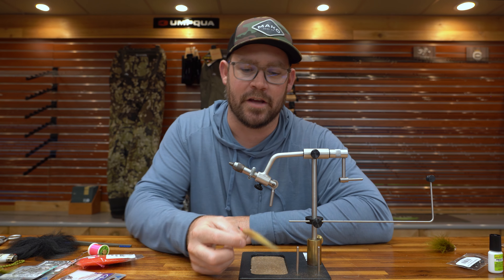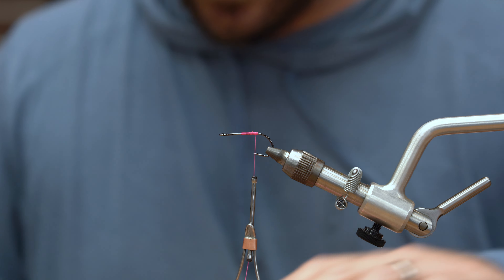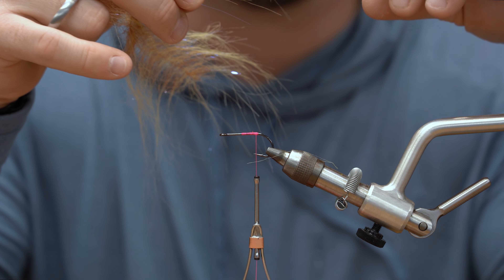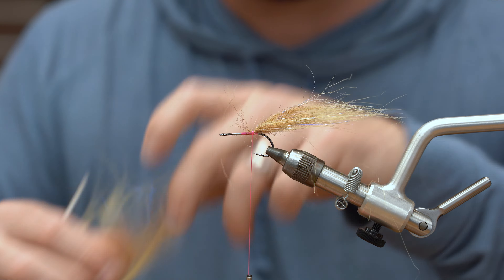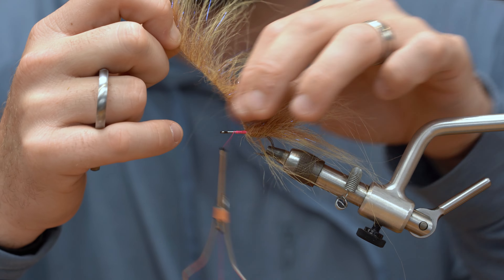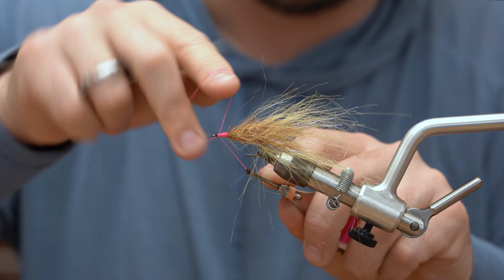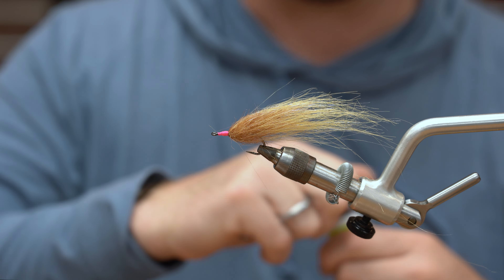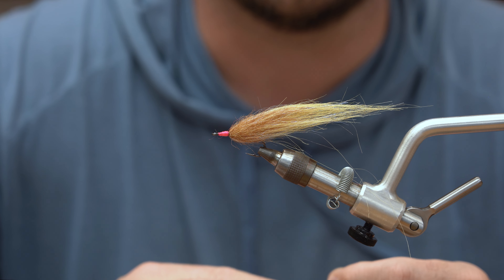1 Material Baitfish Fly Tying Tutorial | The White Trash Fancy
The white trash fancy is a great one material baitfish fly pattern that's as easy as it gets to tie.

This pattern is great for redfish, snook, trout, tarpon, jacks, and anything else that eats baitfish, which is almost everything. Tie it in any color of the rainbow that EP makes in the craft fur brush and get going. Quickly fill a box with a bunch of colors and sizes of this fly. The key here is to leave some of the wire from the brush sticking out that back, which keeps the material back, reducing the chance of the material fowling. You could also tie a mono loop foul guard if you like, but the wire trick works extremely well.

MATERIAL LIST